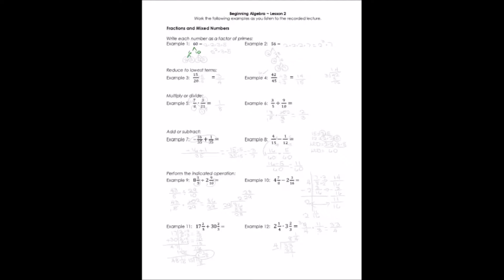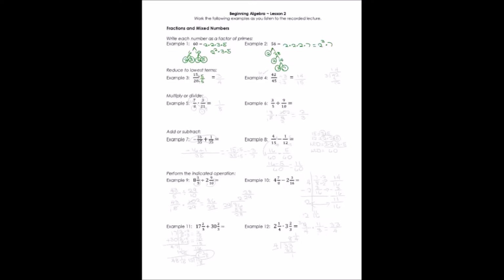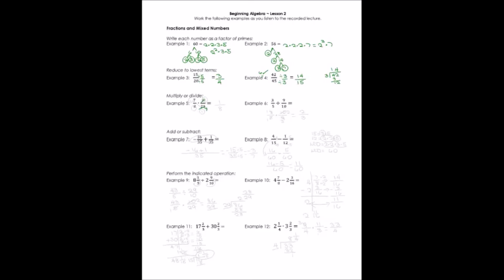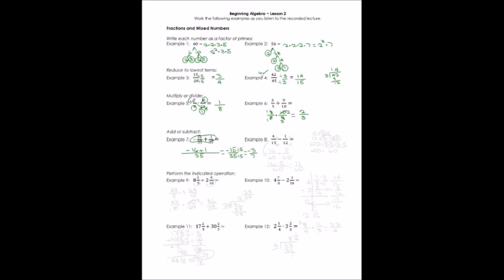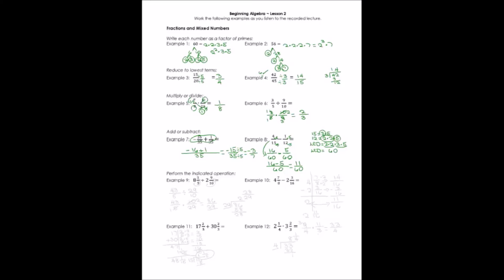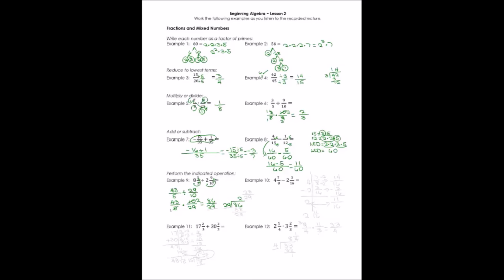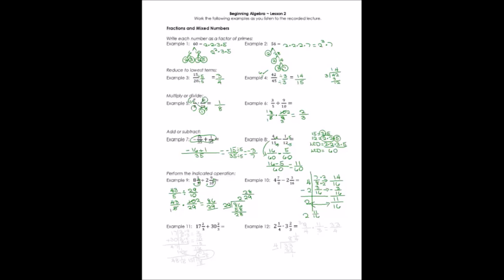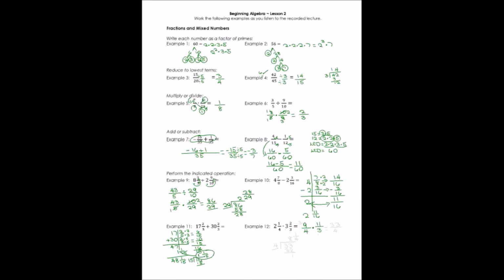14 Fractions and Mixed Numbers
In this video, Dr. Milner covers reducing, adding, subtracting, multiplying, and dividing fractions and mixed numbers.